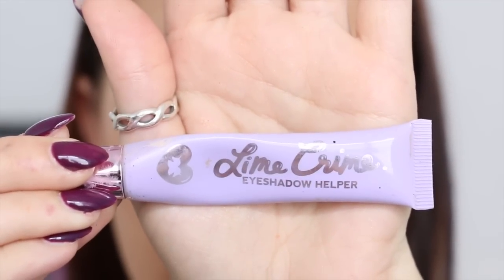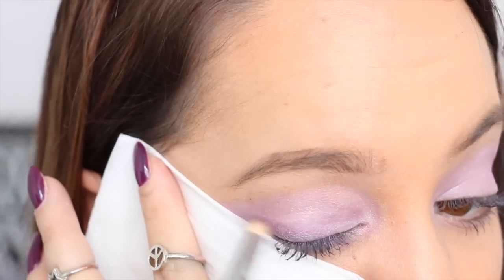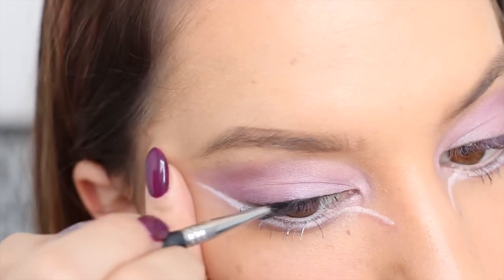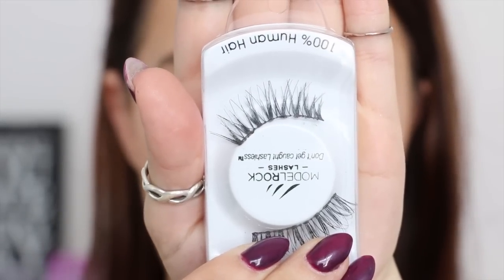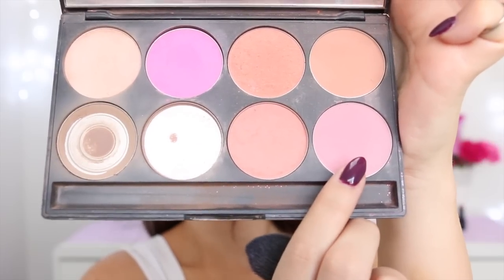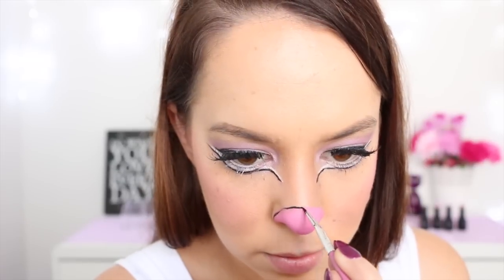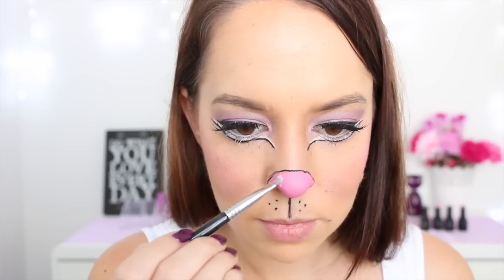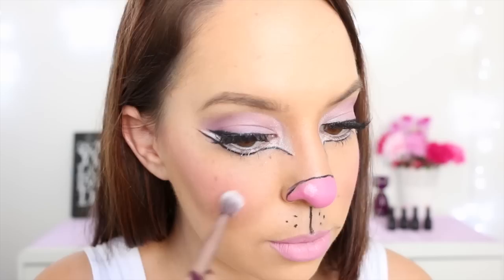Simple & Cute Easter Bunny Makeup Tutorial by EyedolizeMakeup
Hippity, Hoppity, Easter's on it's way!!! And so today I show you how to create this very cute Easter Bunny Makeup look. I would probably call this a beauty Easter bunny look but I am planning on doing a more face paint type of look shortly as well :) I hope you enjoy it! xoxo

PRODUCTS USED:

Lime Crime - Eyeshadow Helper
Mehron - White Face Paint
Mehron - Black Face Paint
Snazaroo - Pink Face Paint
Napoleon Perdis - Lilac Maniac Eyeshadow
Ben Nye - Dark Purple Eyeshadow
Napoleon Perdis - White Eyeliner Pencil
Face of Australia - Black Gel Eyeliner
Maybelline - Black Pumped Up Mascara
ModelRock - W375 Lashes
DUO - Eyelash Glue
Gorgeous Cosmetics - Natural Eyeshadow
Gorgeous Cosmetics - Pink Glimmer Eyeshadow
Essence - Pink Lip Liner
Shanghai Suzy - Pink Blush Lipstick